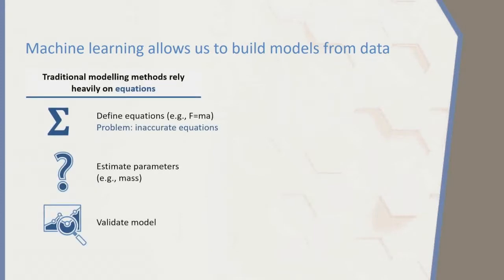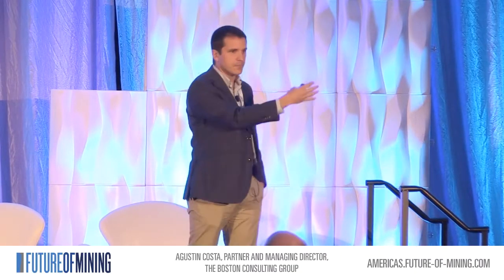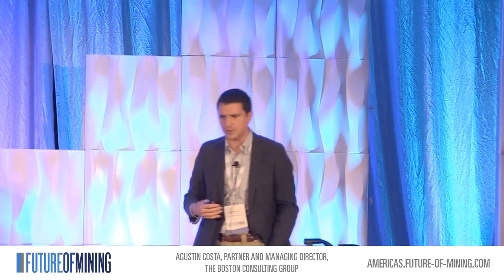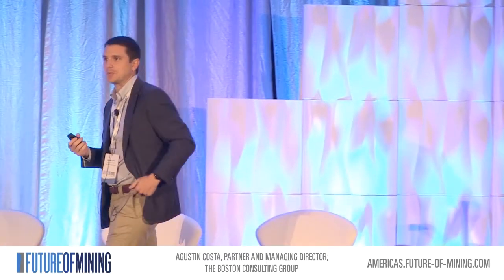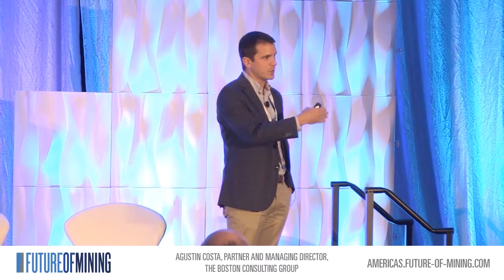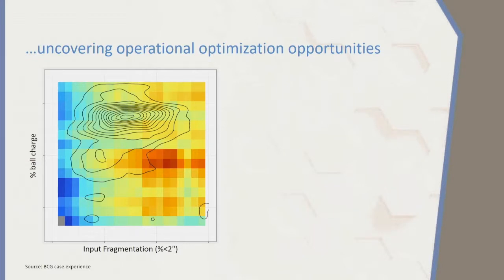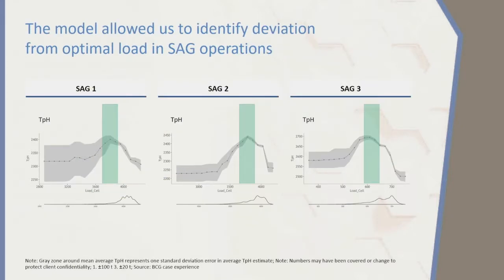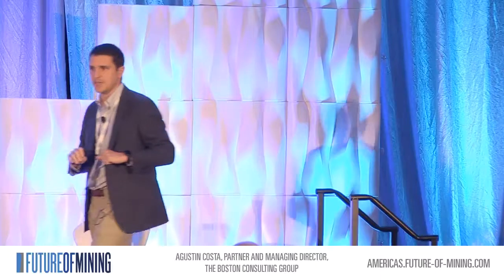Presentation: Unlocking Full Potential Of Machine Learning In Mining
Agustin Costa, Partner & Managing Director, The Boston Consulting Group